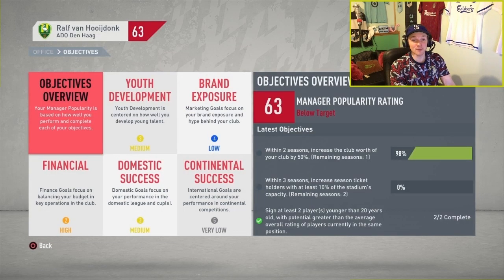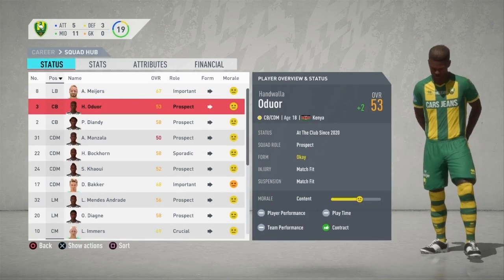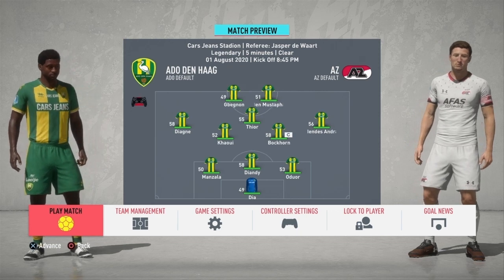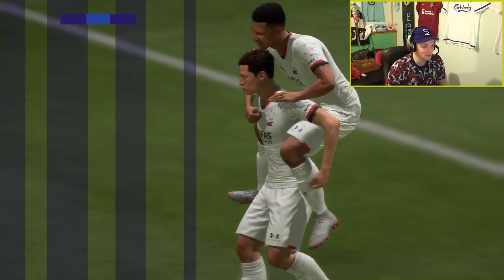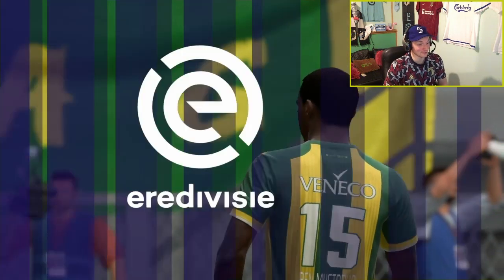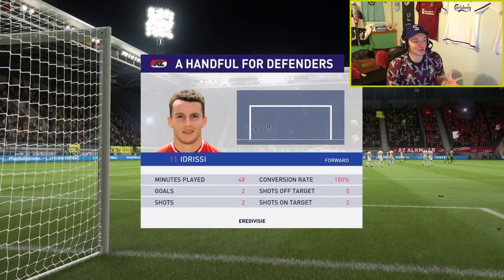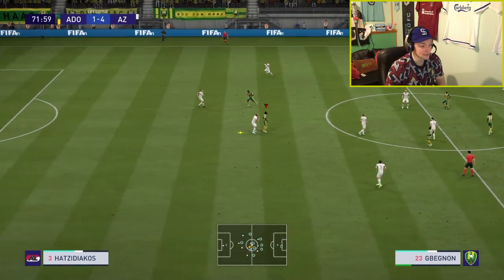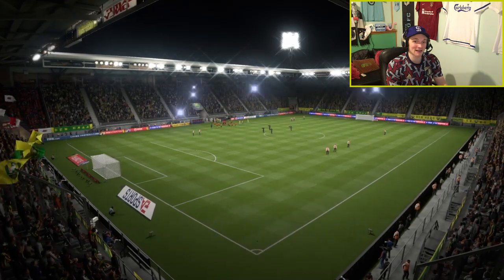FIFA 20 AFRICAN ACADEMY ADO DEN HAAG- EPISODE #1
Hello FIFA faithful,

Bearhamms here with African Academy! Similar to a club and country save, African Academy will use only regen players from non-scoutable countries in FIFA 20 such as Senegal, Comoros, Tunisia, etc.